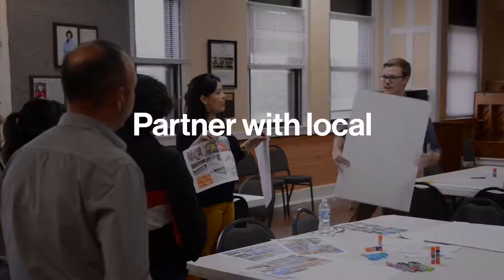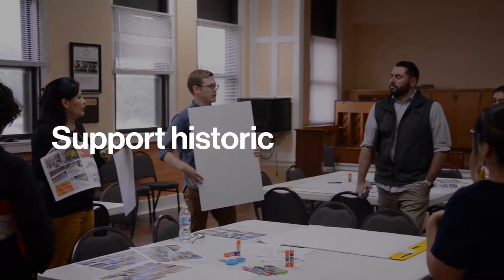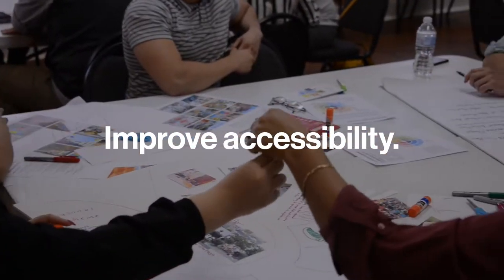Environmental Design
Environmental Design at Gibbs prepares students to be leaders in their communities.